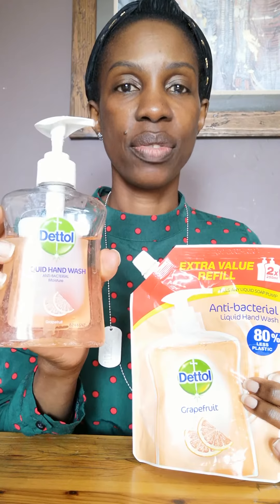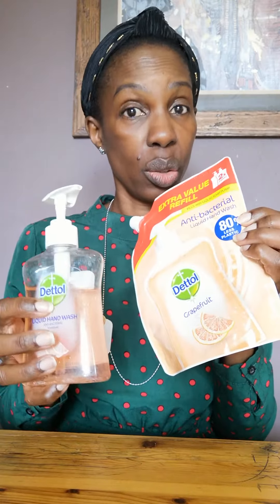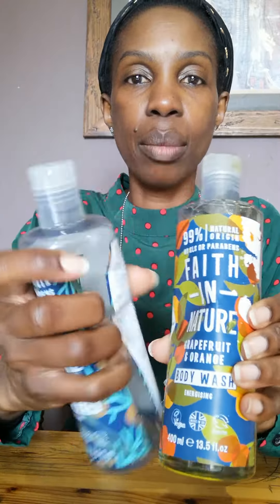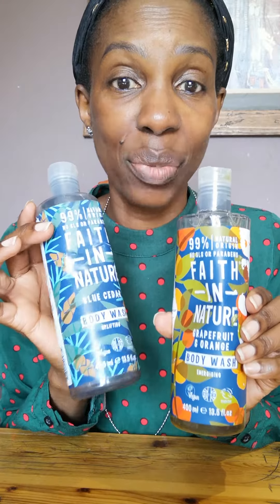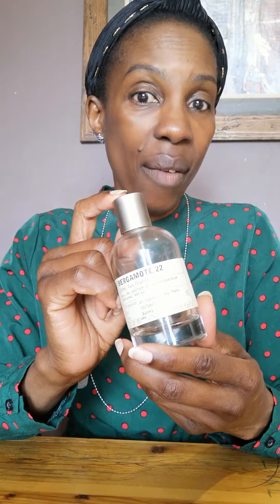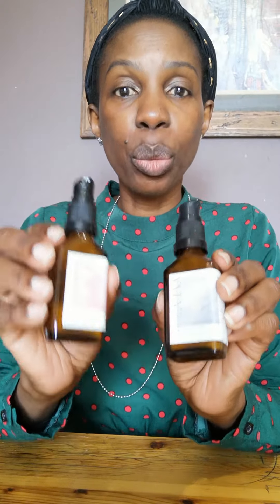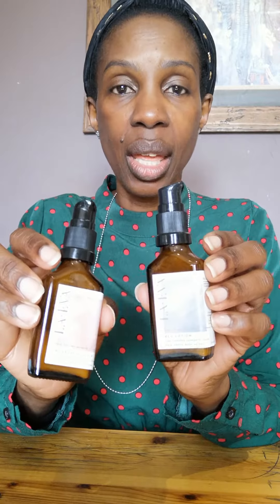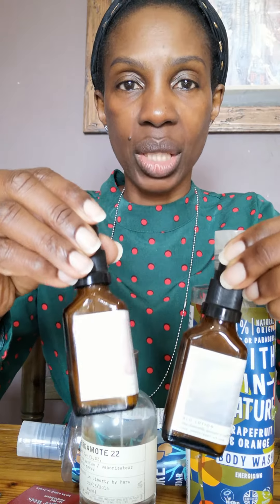Simple swaps I have made to live a more sustainable lifestyle part 3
Simple swaps I have made to live a more